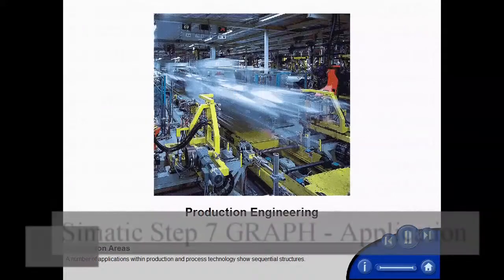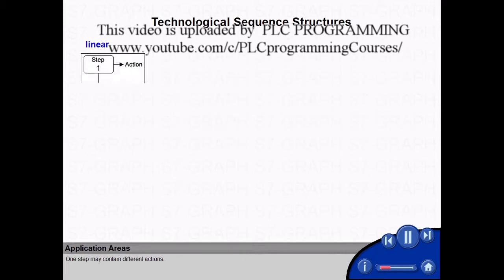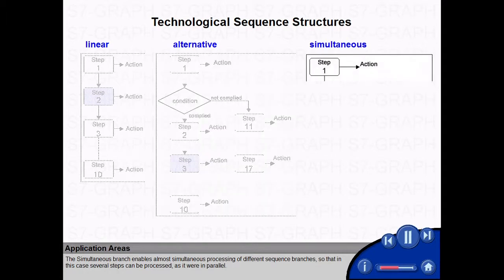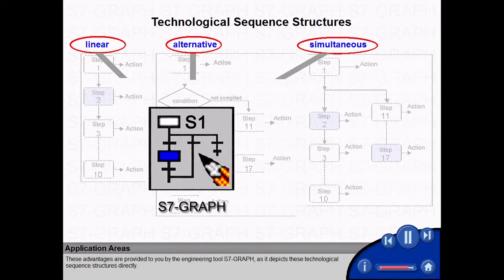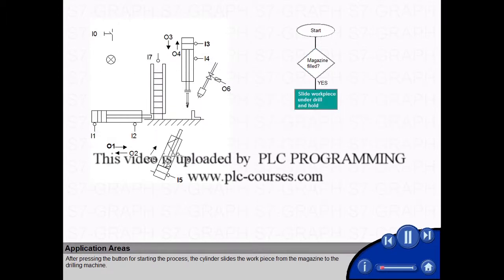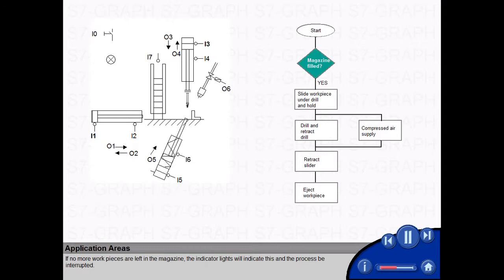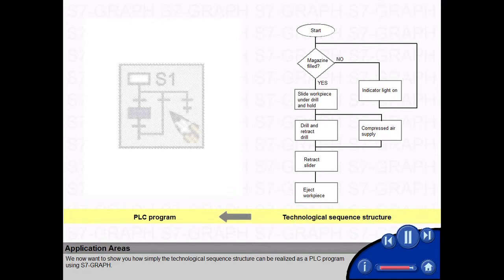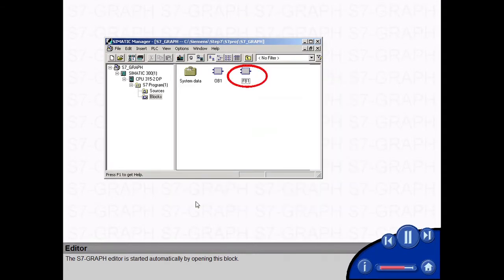02 - SIMATIC Step 7 GRAPH - Application